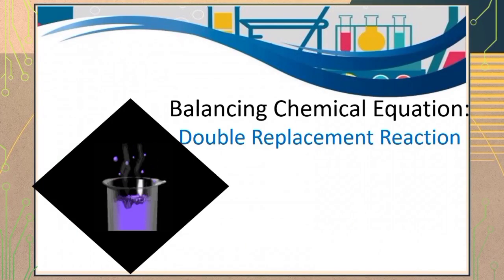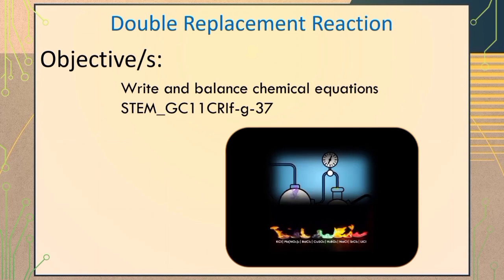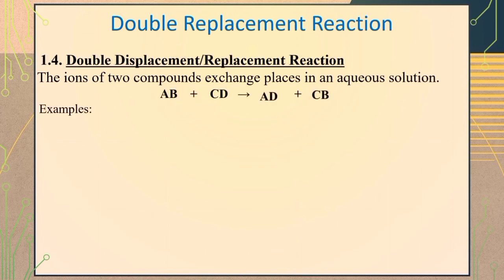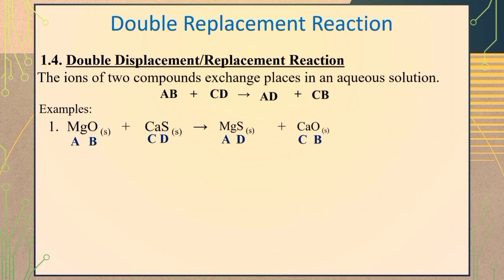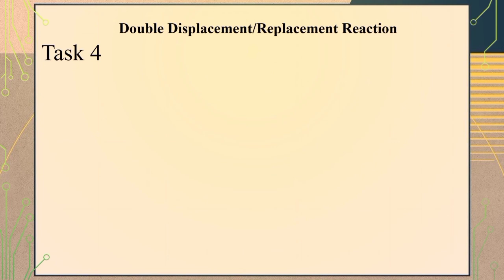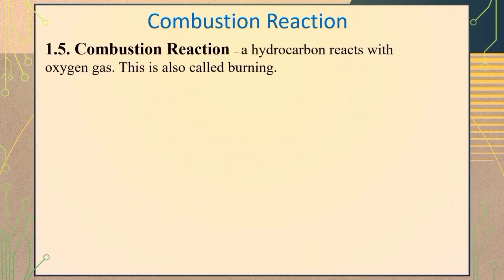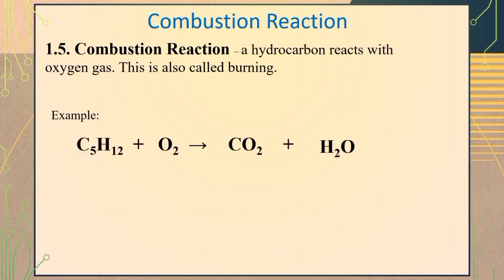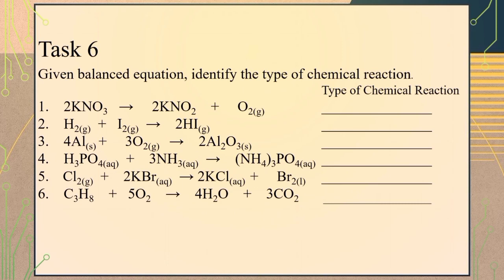Double Replacement and Combustion Reaction2022